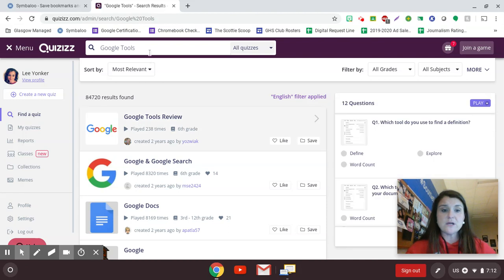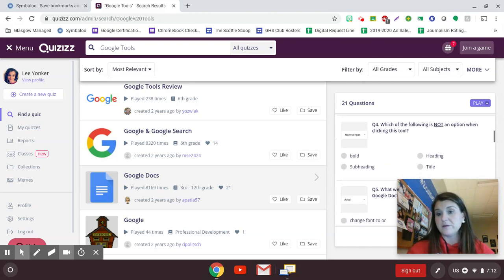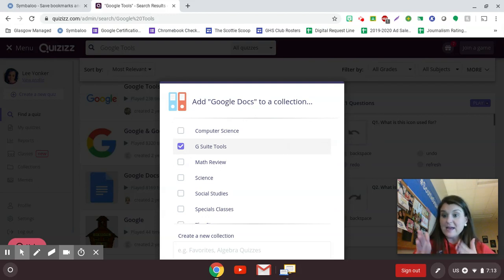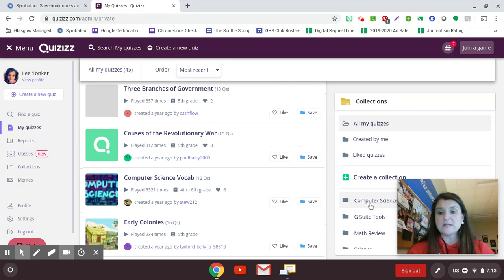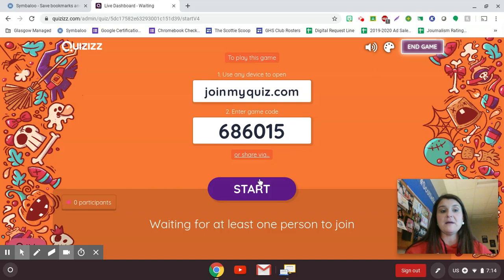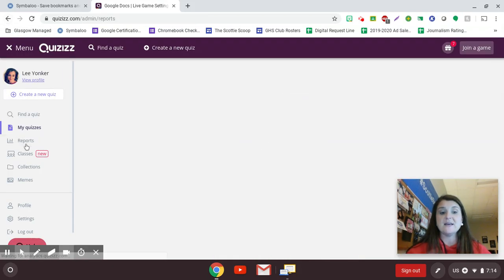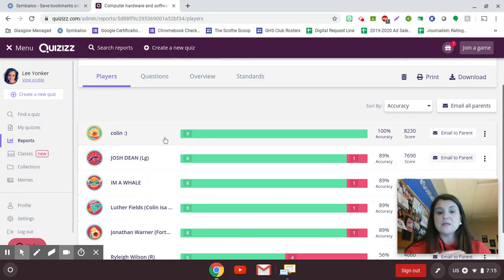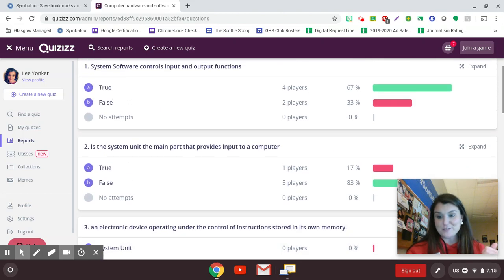Teacher Tip Tuesday- Quizizz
Using quizizz as a great formative assessment tool with high student engagement!